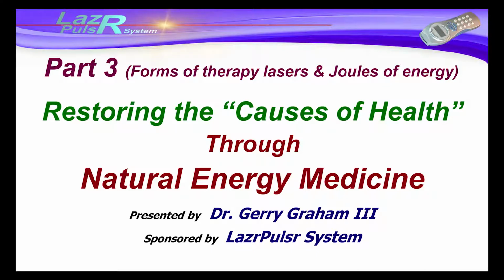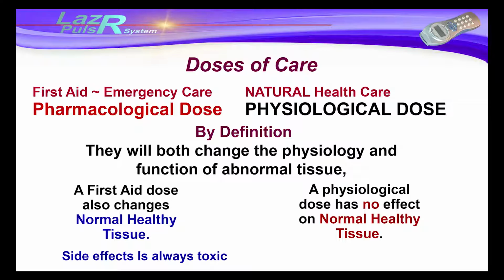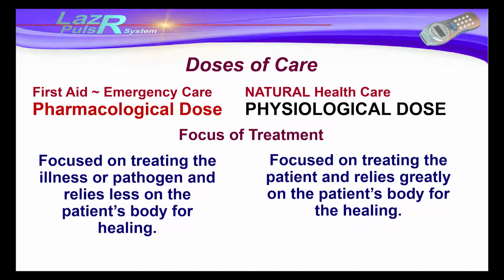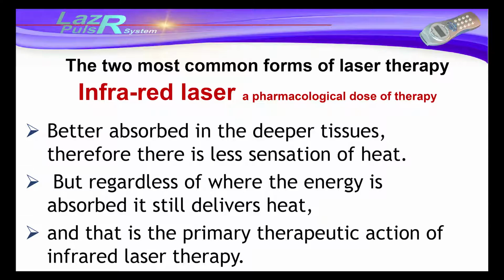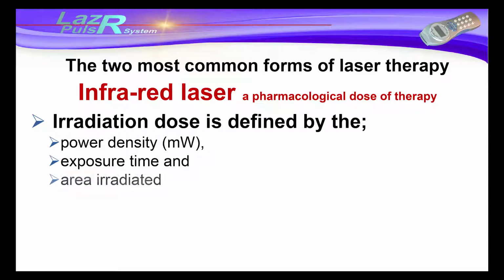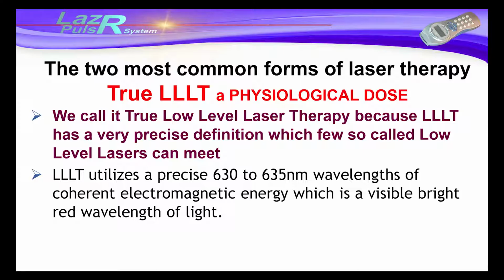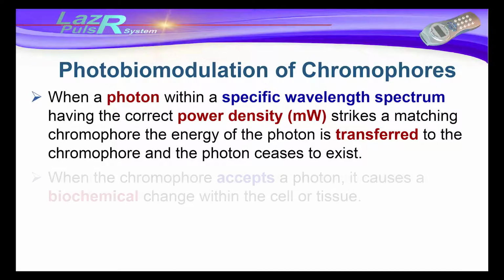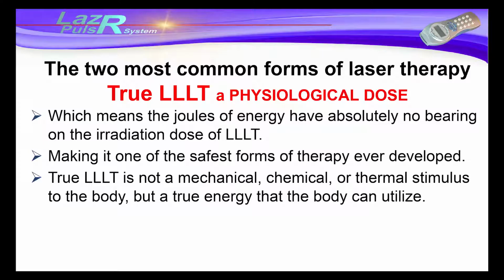LP 3 video 2019 09 04 18